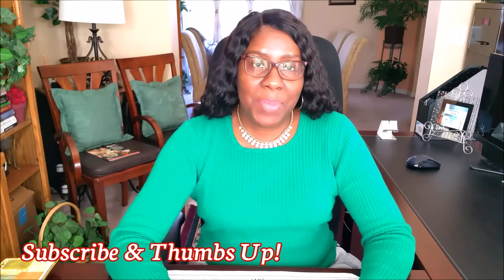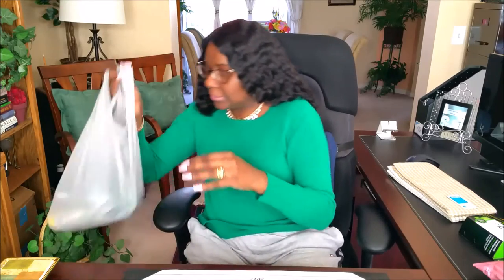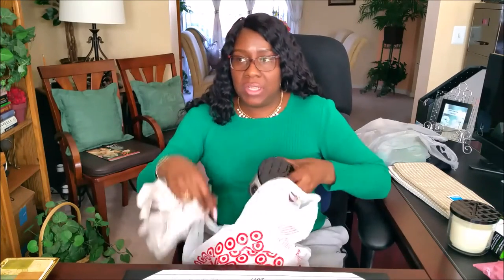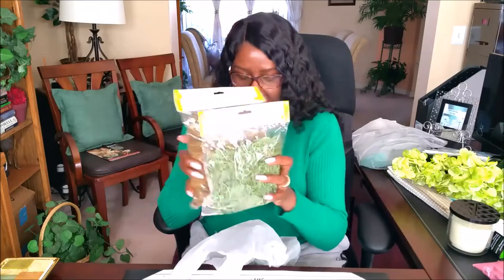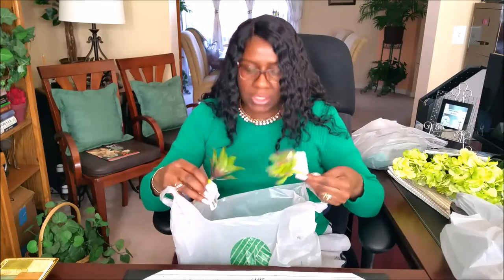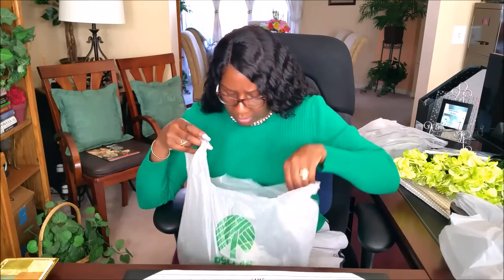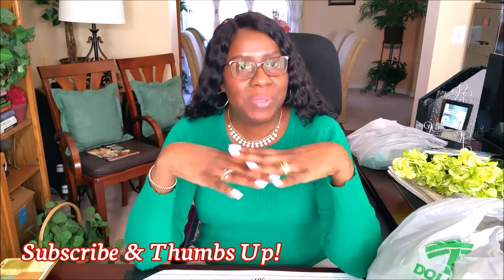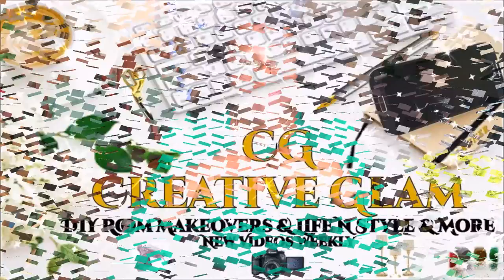💎CREATIVE GLAM💎 Mini Haul For Upcoming DIY Projects (Target & Dollar Tree) 📷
💎Hi Guys, Today on 💎CREATIVE GLAM💎, I will share with you some of the items I picked up while shopping for upcoming Creative Glam projects. Tune in again and share with others. I hope you enjoy! 📷